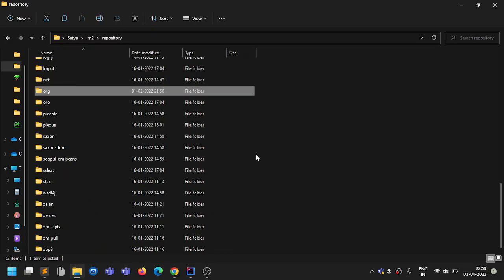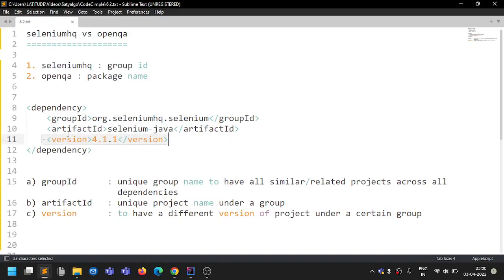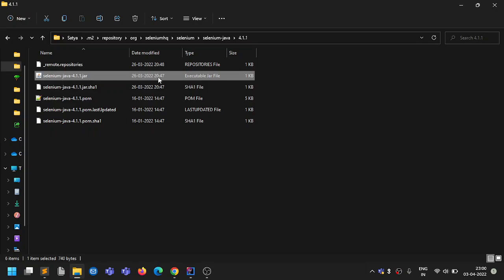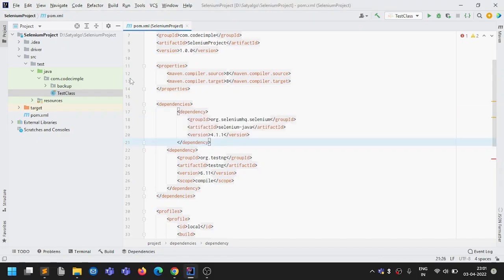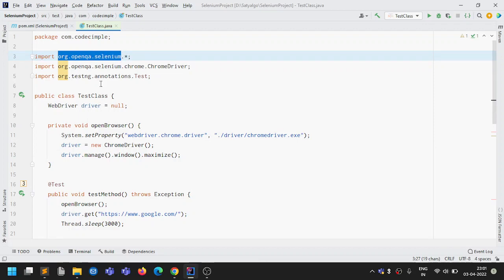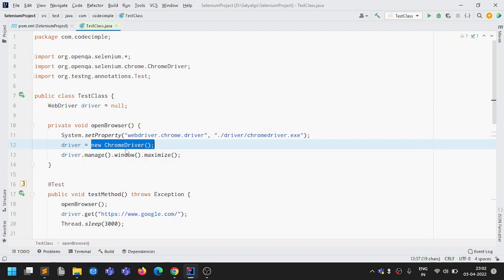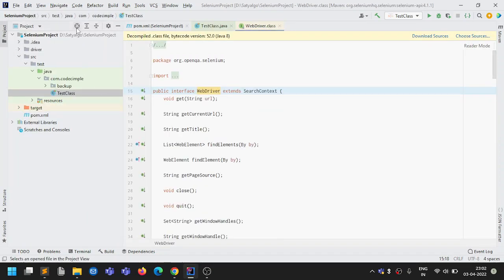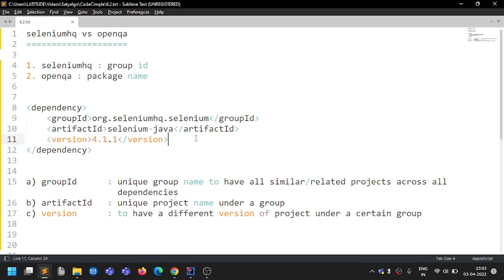Are you aware of seleniumhq & openqa in Selenium?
Have you come across seleniumhq & openqa in your Selenium project? Are you familiar of this?